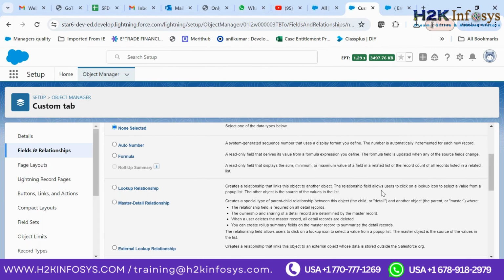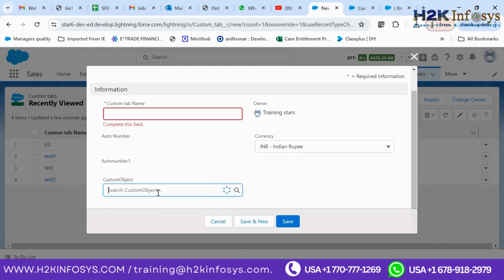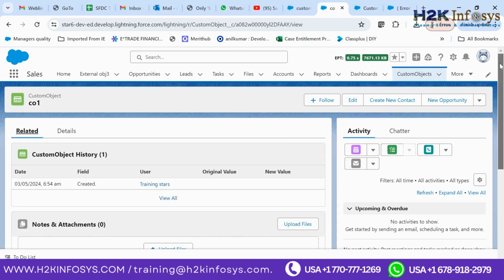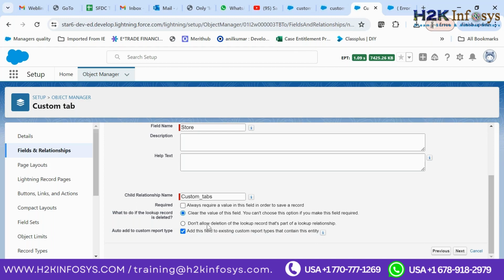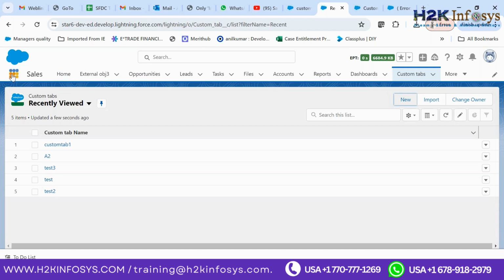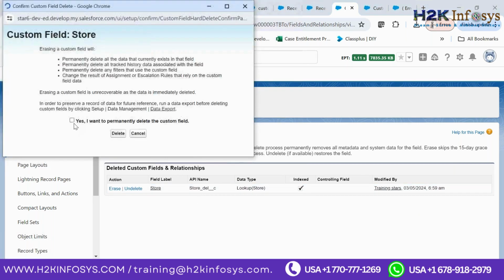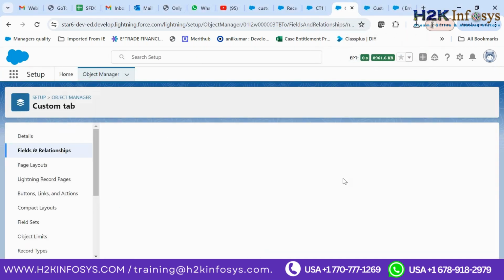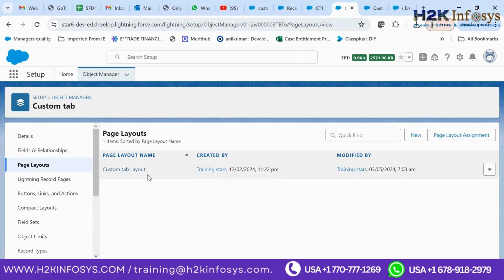Advanced Salesforce Admin Class Part 11 - H2KInfosys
What is Advanced Salesforce Admin ?
Salesforce is more than just a CRM system; it's a comprehensive platform designed to support all aspects of customer engagement. This includes sales management, customer service, marketing automation, and business analytics, all hosted within the cloud to ensure accessibility and security. Its versatility makes it suitable for various industries, including healthcare, finance, retail, and more.

Key Features of Salesforce
 Customer 360: A unified view of each customer that allows businesses to deliver a personalized experience across every touchpoint.
    Sales Cloud: Streamlines the sales process, making it easier for sales teams to close deals and increase productivity.
    Service Cloud: Provides tools for faster and smarter customer service, enhancing customer satisfaction.
    Marketing Cloud: Offers powerful marketing automation tools to create and manage marketing campaigns effectively.
    Einstein Analytics: Uses artificial intelligence to provide actionable insights and predictive analytics.

 Enhanced Customer Insights: Deep data analysis tools help in understanding customer behavior and preferences.
    Increased Efficiency: Automation of routine tasks frees up time for strategic activities.
    Scalability: Adapts to business growth and changes without the need for new software.
    Community Building: Connects businesses with a vast community of Salesforce users and developers.

Conclusion: Why Choose Salesforce?
Salesforce is not just a software product; it's a comprehensive ecosystem that enables businesses to grow and adapt in a changing market. Its continuous updates and community support make it an invaluable tool for any business looking to enhance its CRM capabilities and drive growth.